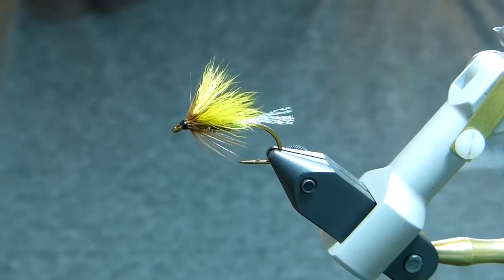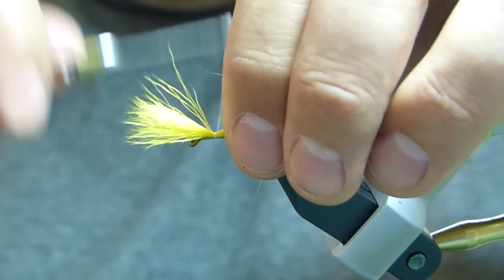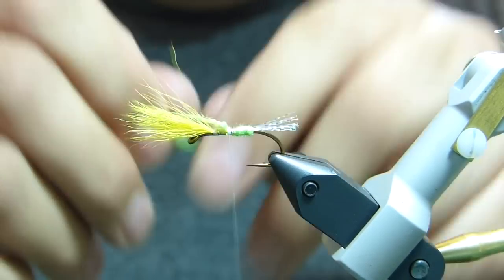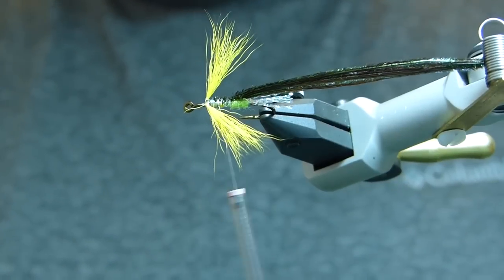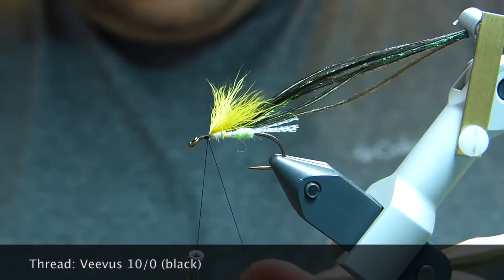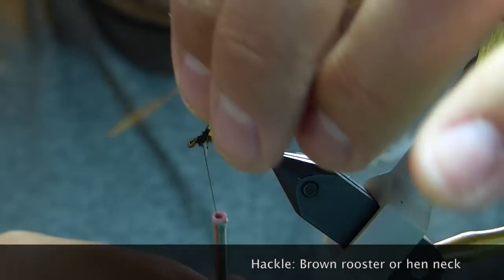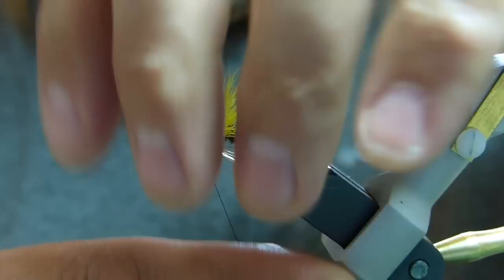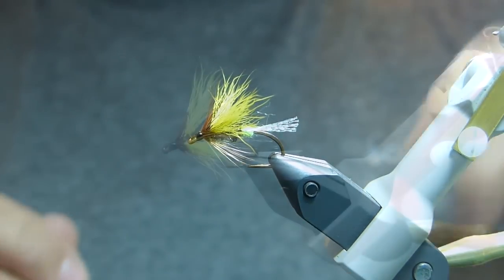Tying the Yellow Wing Butterfly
How to tie the Butterfly style of Atlantic salmon flies